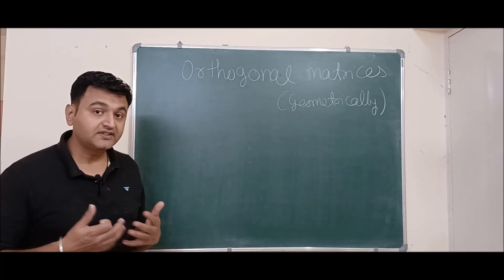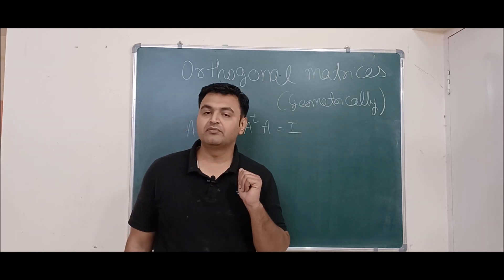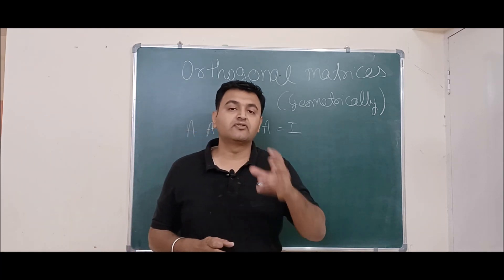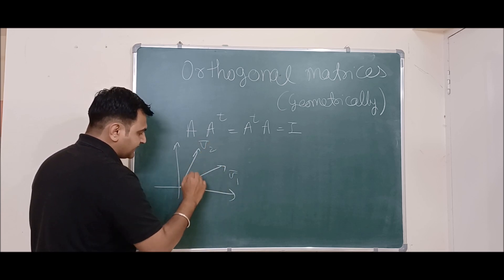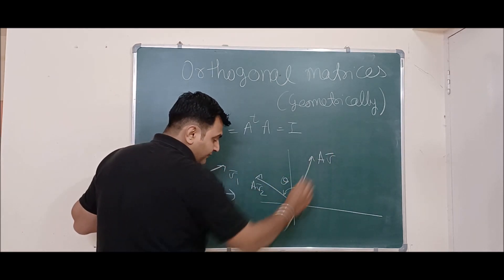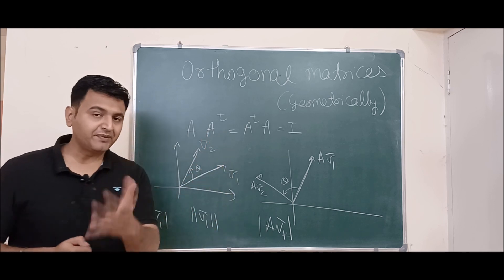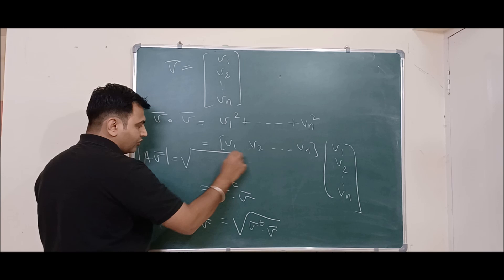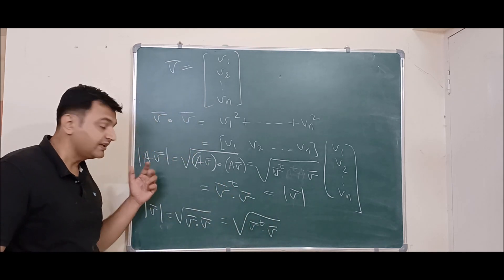How to define Orthogonal matrices: Geometrically |Math Interview (Job/ Ph.D)